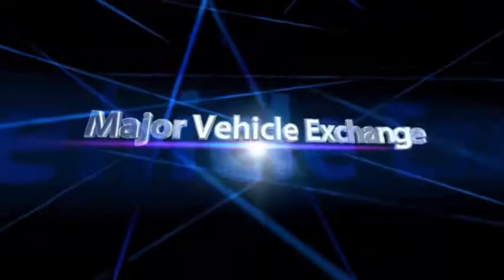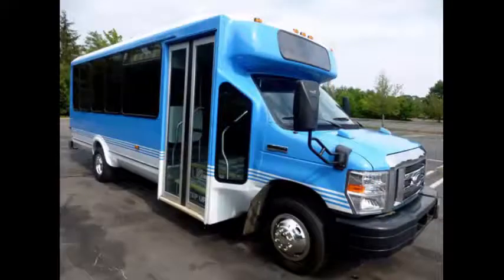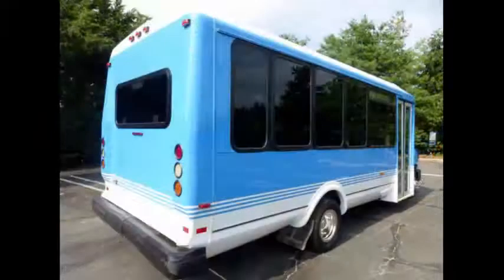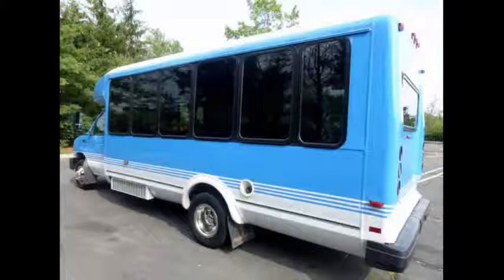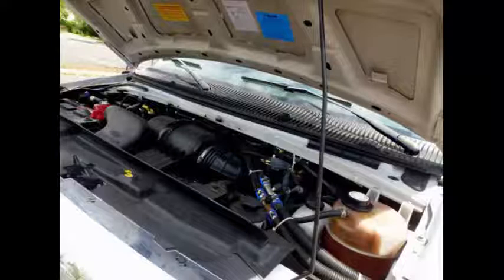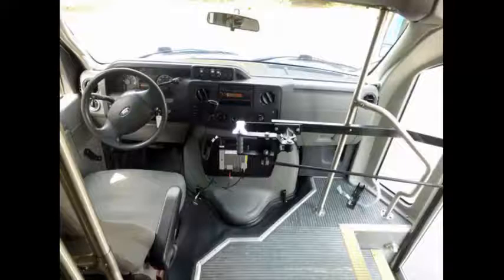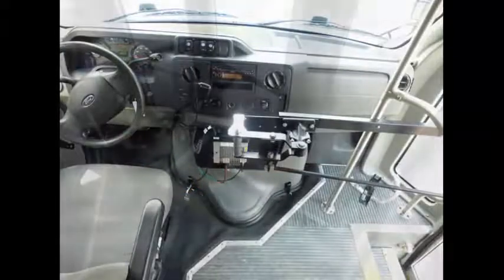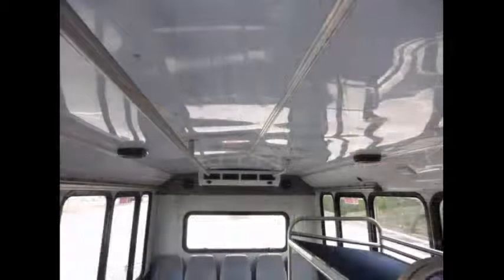25 passenger buses for sale | 2013 Ford E450 Shuttle Bus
2013 Ford E450 Eldorado Shuttle Bus 15-25 Pass
Senior Tours Charters Church Hotel Transport
VIN #: 1FDFE4FS0DDA85511
Stock #: A4839
Condition:Used Clear Title
Engine:6.8L V10 Triton
Transmission:5 Spd Automatic
Mileage:70,904
Drivetrain:Rear Wheel Drive
Exterior Color:Blue
Vehicle Overview
2013 FORD E-450 ELDORADO SHUTTLE BUS

RECONDITIONED AND READY FOR DELIVERY! GREAT SELECTION OF OVER 45 USED BUSES AND WHEELCHAIR VANS FOR CHURCH, SHUTTLE SERVICE, TOUR, CHARTER AND TEAM SPORTS.

Our 25 passenger buses for sale are FULLY CUSTOMIZABLE INTERIOR FOR UP TO 25 PASSENGERS.

 HIGH CAPACITY AIR CONDITIONING FRONT & REAR - ANTI-LOCK BRAKES - 2 LUGGAGE RACKS - AM/FM/CD AUDIO SYSTEM WITH SPEAKERS THROUGHOUT - CRUISE CONTROL.

Major Vehicle Exchange presents this 25 passenger bus for sale 2013 Ford New Style Eldorado E-450 14 passenger plus driver shuttle bus. The interior can be easily modified to seat up to 25 passengers with forward facing seating.  The 6.8L Ford V-10 engine and automatic transmission with overdrive delivers a smooth and reliable ride and will get your group to their destination in complete comfort thanks to dual A/C and heat and excellent condition cloth seating. We have fully reconditioned this bus and detailed it to give it an excellent appearance. As part of our reconditioning process, the bus was fully serviced and inspected. Any repairs were done as needed to make this bus fit for any use. Clean title on hand.

All electrical and mechanical equipment is in proper working order and the tires are excellent. Clean, comfortable and perfect as an adult shuttle or activity and outing vehicle for church groups, casino runs, schools & universities, adult day care, senior centers, transit shuttle operators, teams, office and worker transport and much more! Perfect shuttle bus to start your transportation business! Easily converted for other business uses.

Rides smoothly and handles well. This bus is well equipped and ready to go. Large passenger cabin will allow for comfortable group travel. The motor is quiet and powerful and the automatic transmission shifts smoothly.  All other mechanical functions work properly. The high capacity A/C (front and rear) blows strong and cool, while the heat works well both front and rear. This bus was quality built as you can tell by the pictures. The interior is in excellent shape, having been cleaned regularly. This bus is very roomy and spacious, guaranteed to provide passengers and drivers with a smooth and comfortable ride.

FEATURES & SPECIFICATIONS: 2014 Ford E-450 Eldorado Super Duty Chassis - Ford 6.8L Gas Engine - 5 Speed Automatic With Overdrive - Customizable Interior For Up To 25 Passengers - Tinted Coach Style Windows - Currently Setup For 14 Passengers with Perimeter Seating and 2 Luggage Racks - Tilt Wheel - Fast Idle System - Cloth Seating - Stainless Steel Entrance Rails - Padded Interior w/ Overhead Lighting - Exterior Entry Lighting - High Capacity Front & Rear Air Conditioning - Chrome Wheel Covers - Rear Heater - Mud Flaps - AM/FM/CD Audio System with Speakers Throughout.

25 passenger buses for sale, KGN7